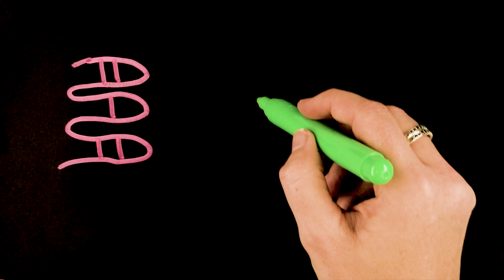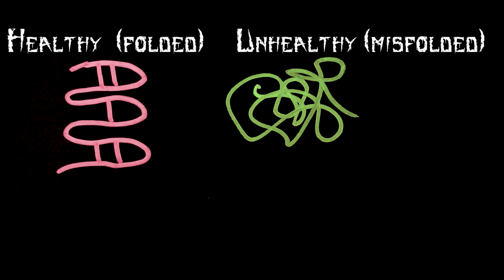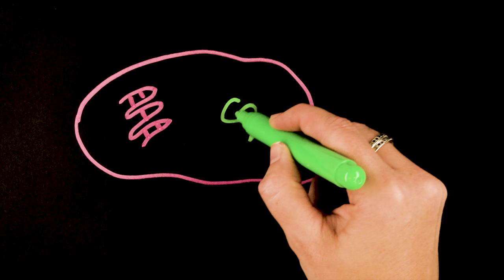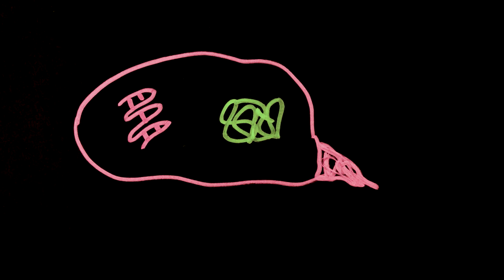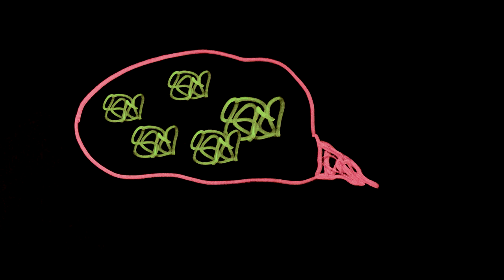Minute Lecture : Zombie Humans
This Halloween we're going to scare you with the only way we know how: real science! In these three videos, we explore some of the science behind the phenomenon of zombies.